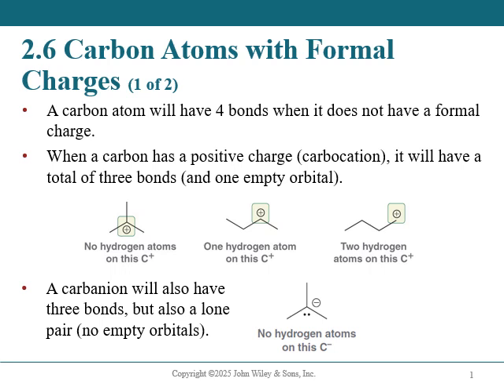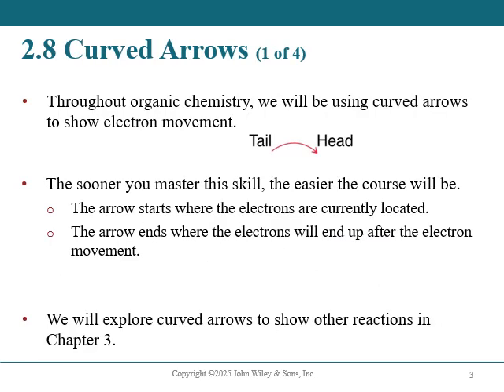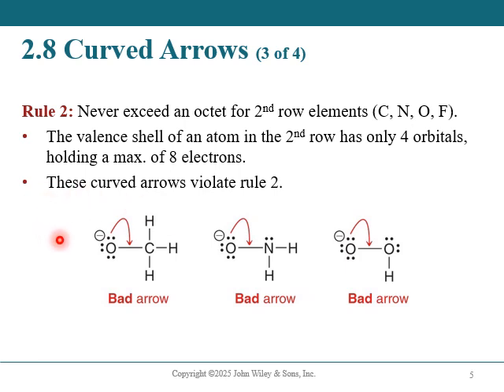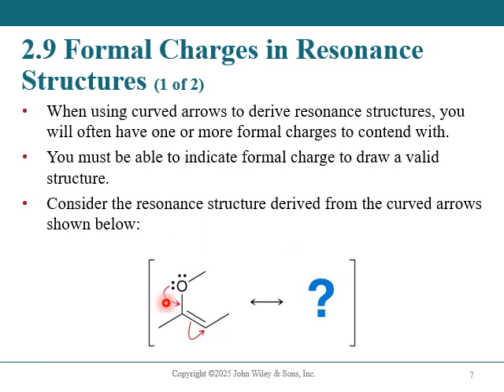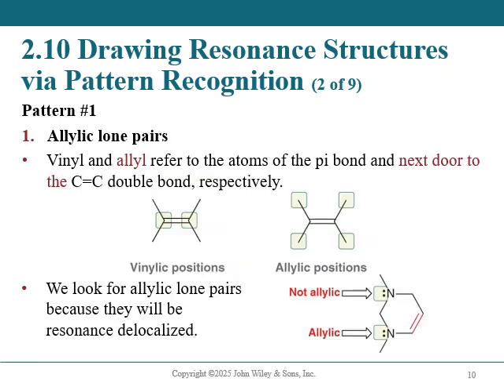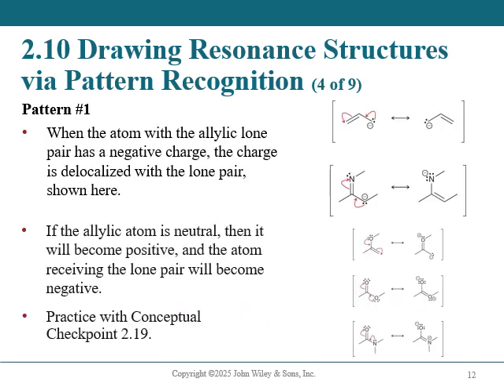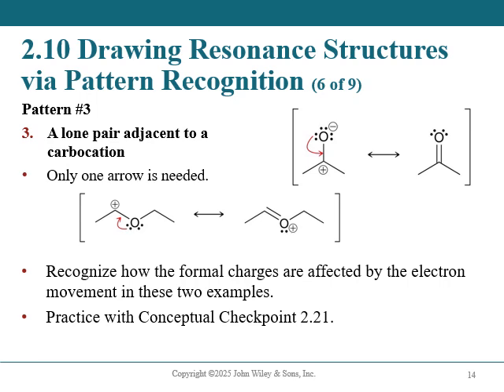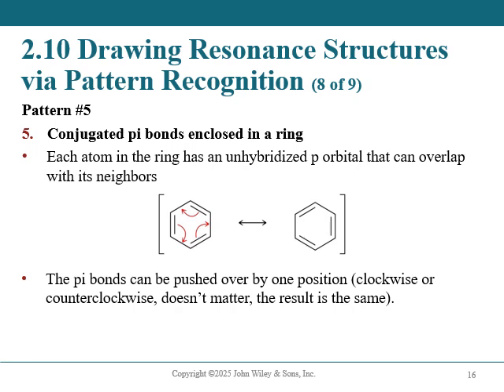CHEM 3010 Chapter 2 part 2